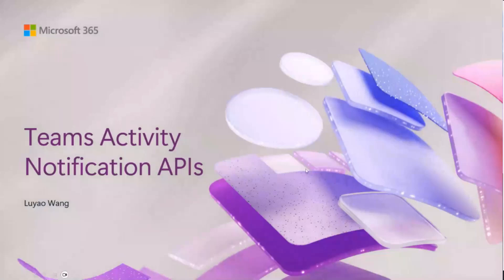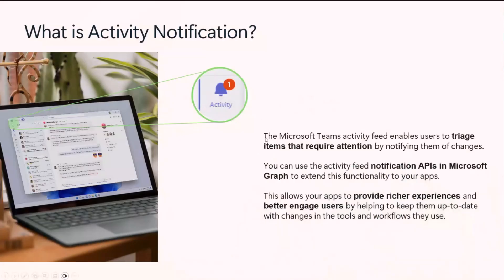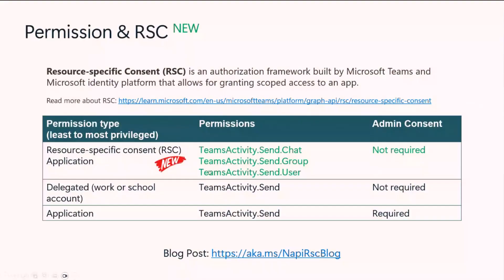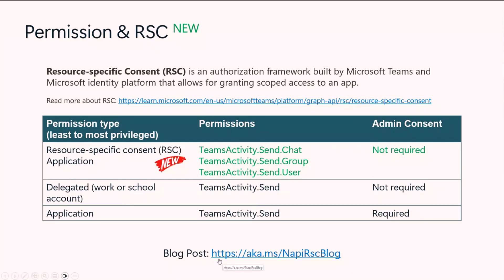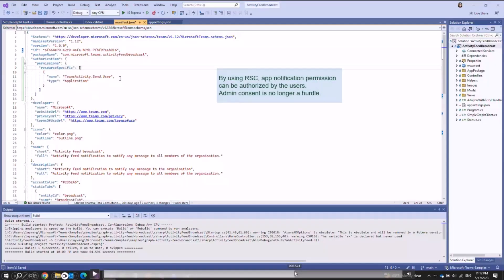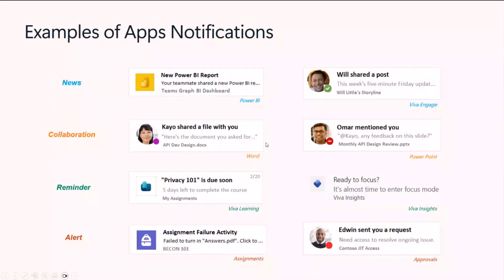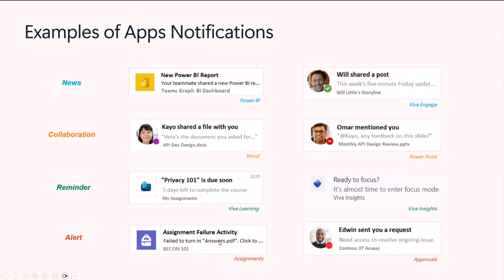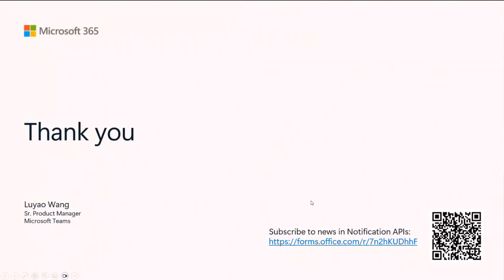Teams Activity Notification APIs: Now supporting new Resource-Specific Consent permissions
📺 In this 11 minute session, Luyao Wang from Microsoft dives into the Teams Activity Notification APIs, now enhanced with new RSC (Resource-Specific Consent) permissions. This update marks a significant advancement in the customization and management of notifications within Teams.

This presentation was part of the weekly Microsoft 365 & Power Platform Call (Microsoft Speakers) on the 17th of October 2023. Join the next call!

✨ Presenter
Luyao Wang (Microsoft)